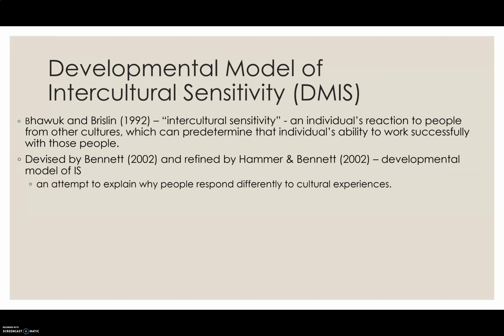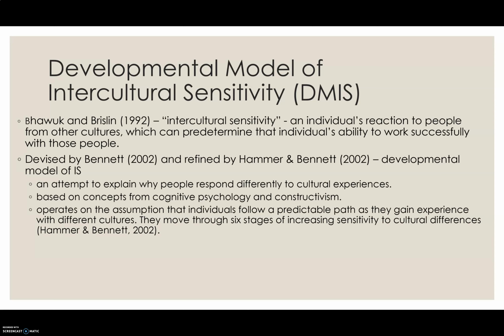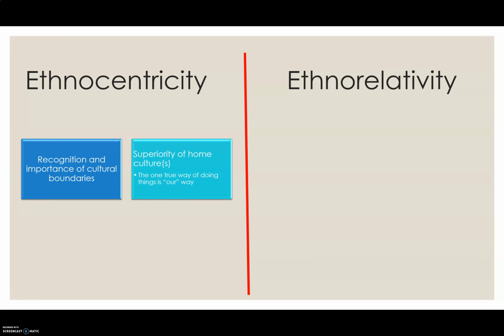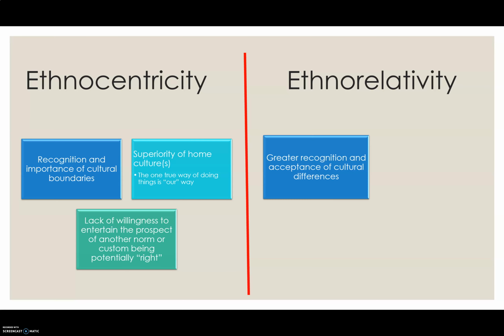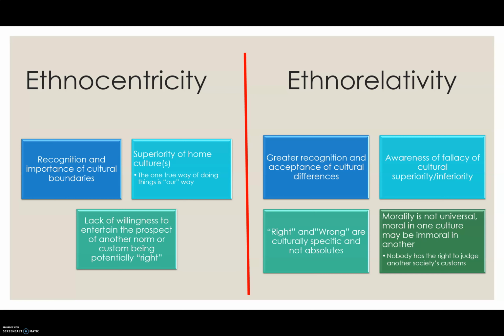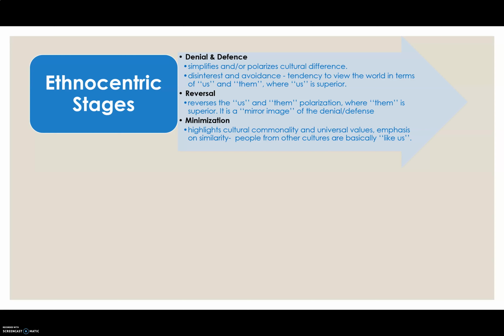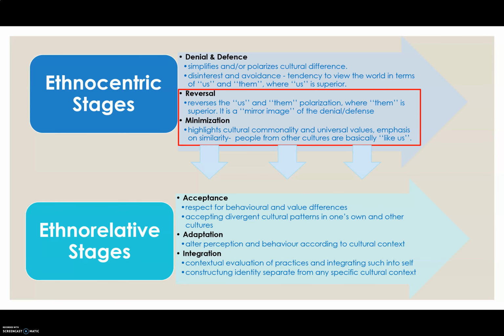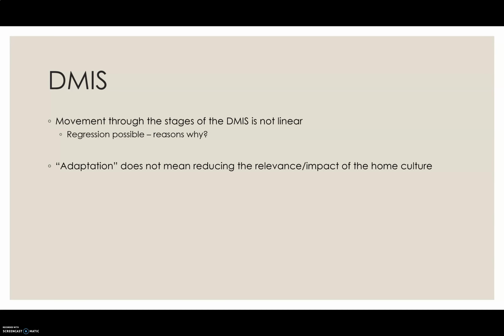GN222A Week7 Part2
Adapting to cultural difference - Part 2